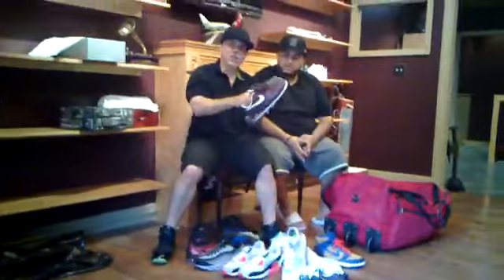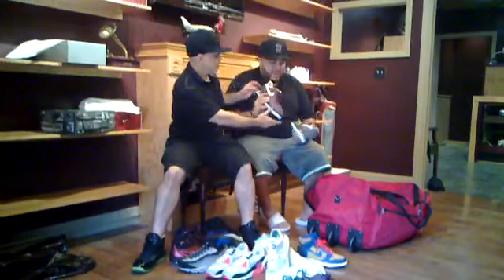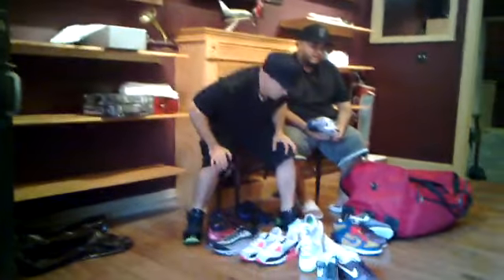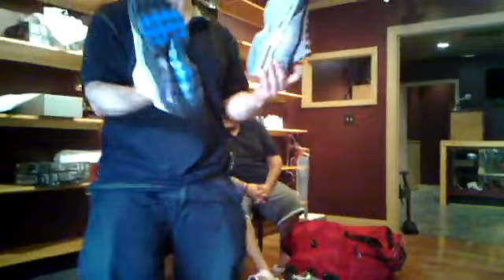Nike Air Force 1 Sample Review via Nokia n900 Mobile by Carlos J Sanchez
Streamed by Carlos J Sanchez